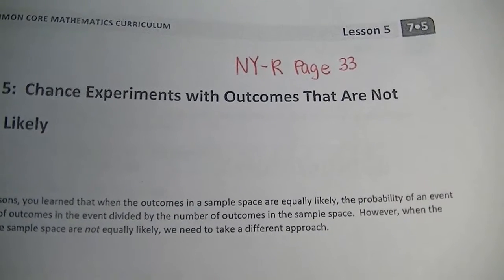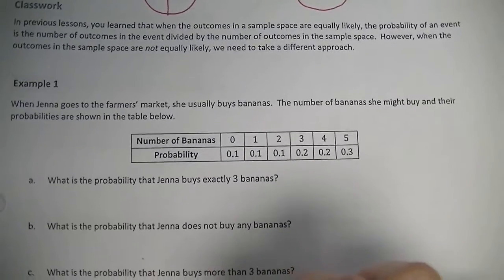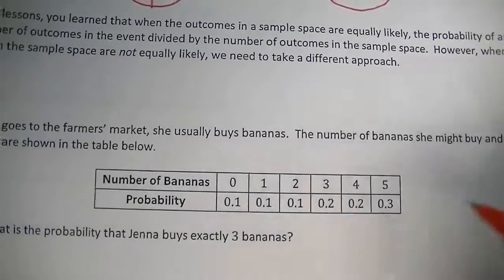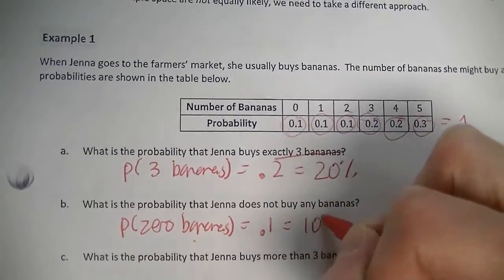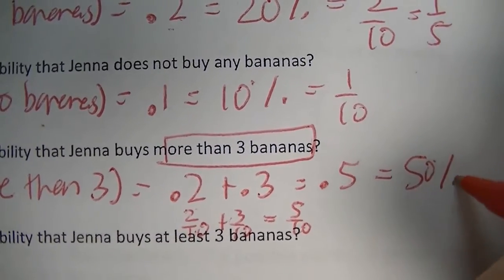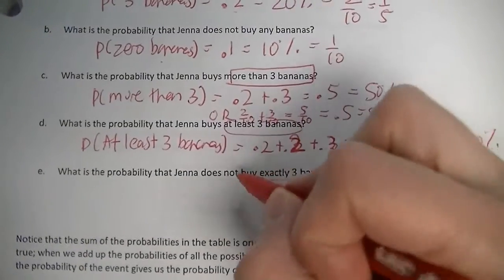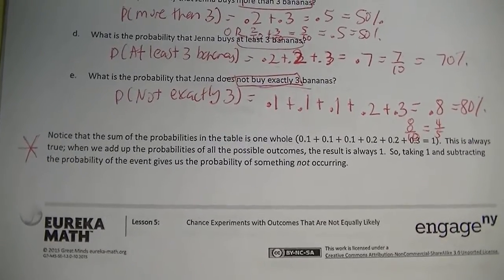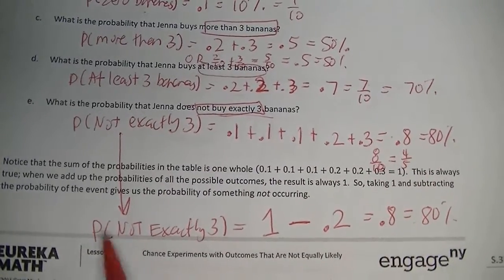NY-P Page 33